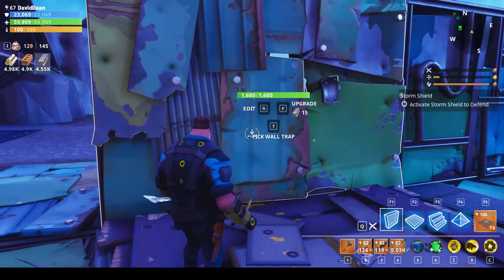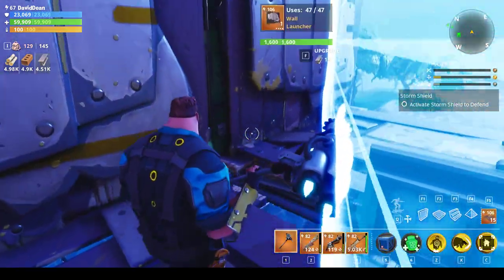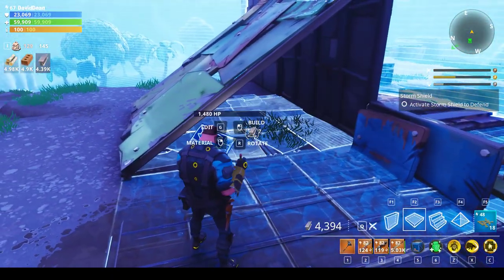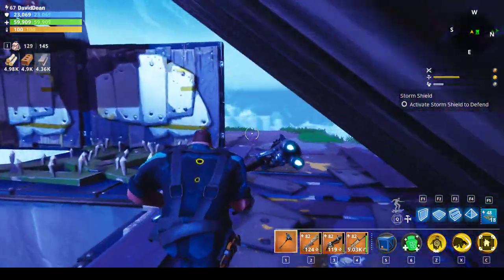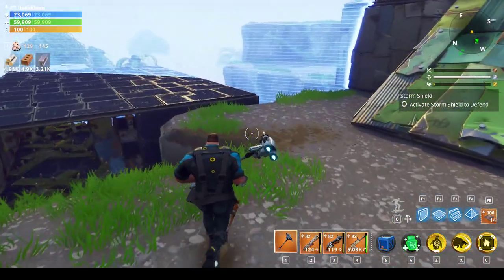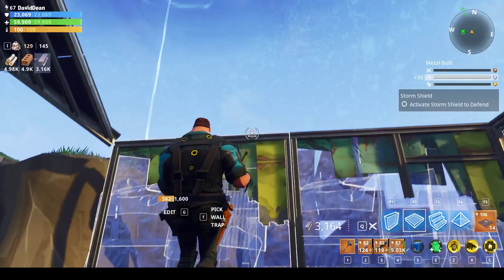Twine Peaks SSD 2 Amp A Set-Up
Fortnite StW - Twine Peaks SSD 2 Amp A Set-Up
FOR ALL SSDs CLICK '’’’SHOW MORE'’’’